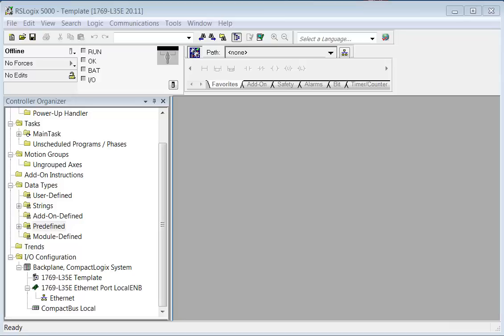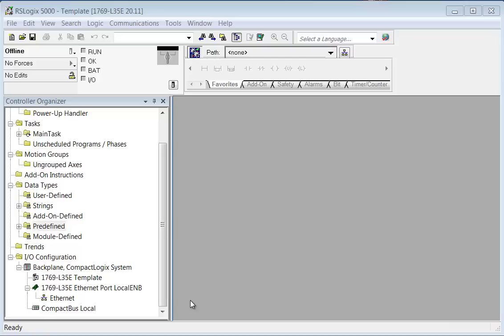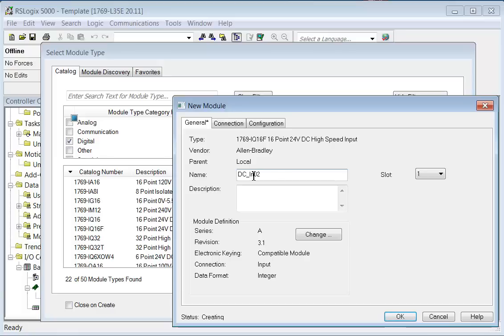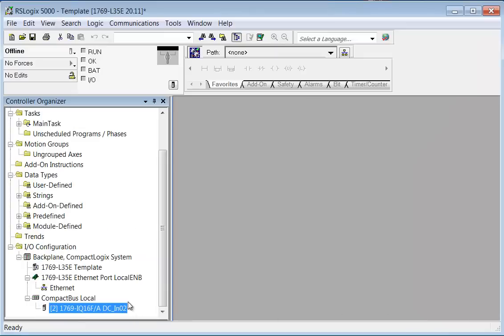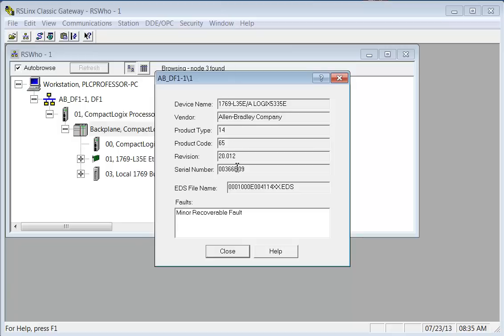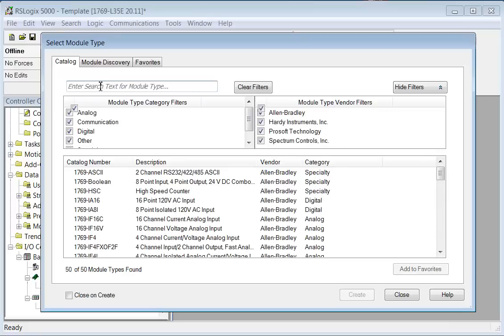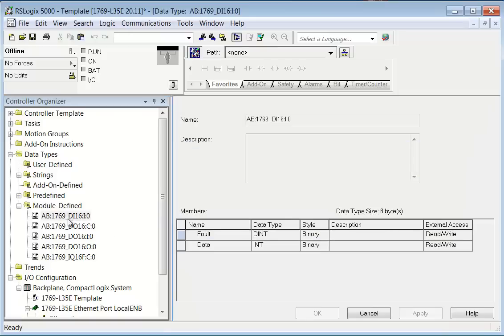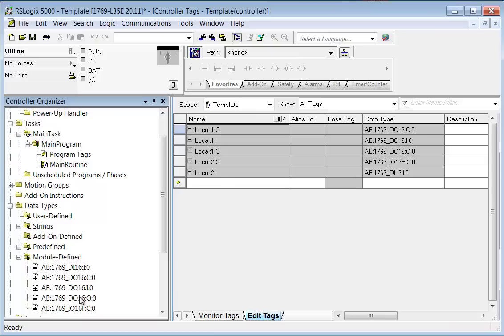004 What is a PAC? Adding your first I/O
This lab project from the manual demonstrate how to add I/O to the configuration.